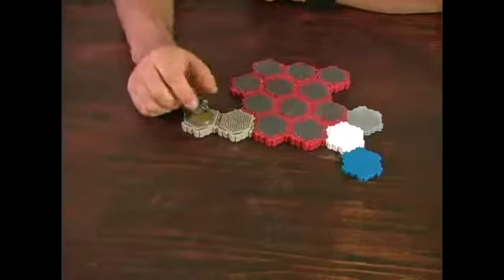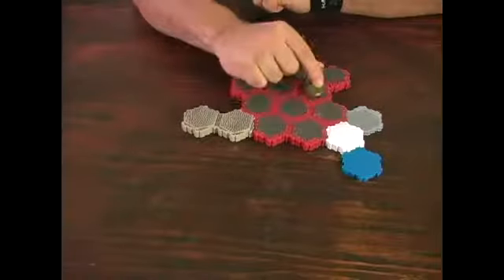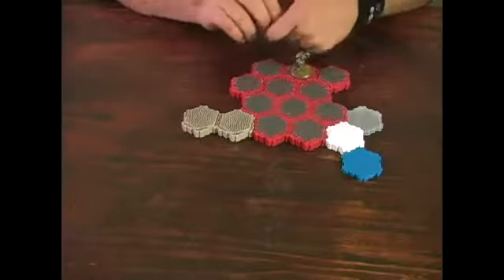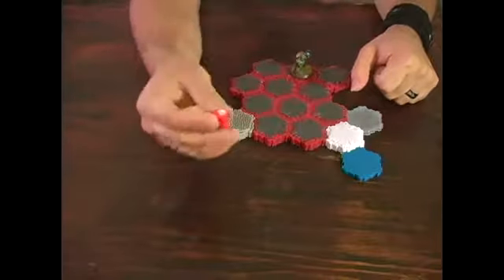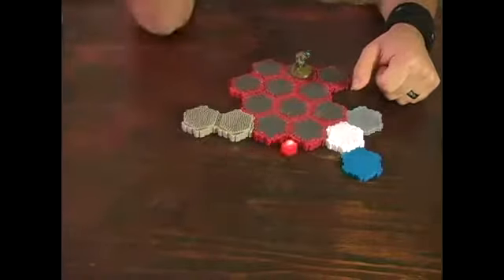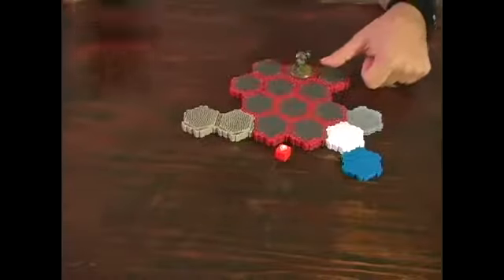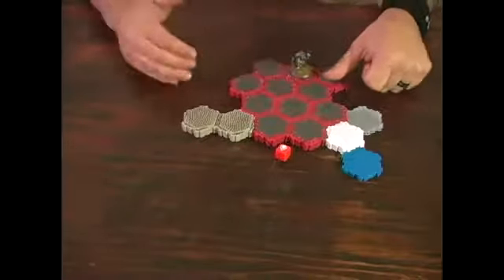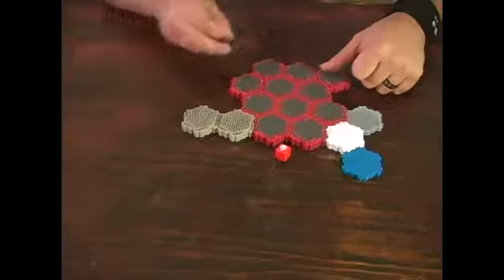How to Land on Lava Field in Heroscape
How to Land on Lava Field in Heroscape. Part of the series: Heroscape Expansion Sets. Learn How to Land on Lava Field in Heroscape Expansion sets in this free wargaming instructional video from our Hero Scape expert and gaming authority.